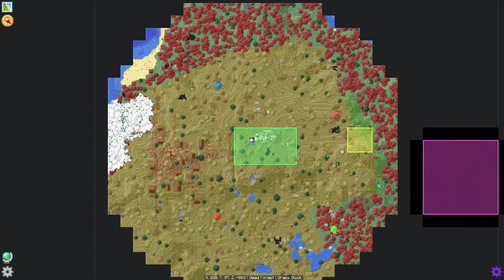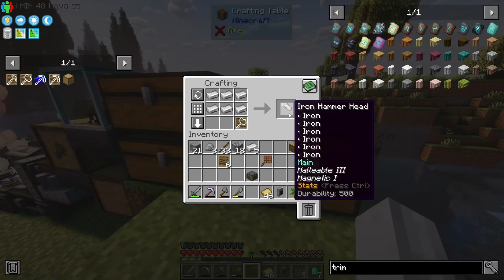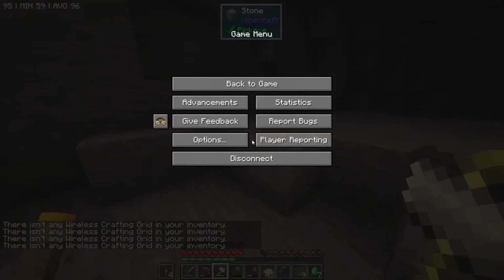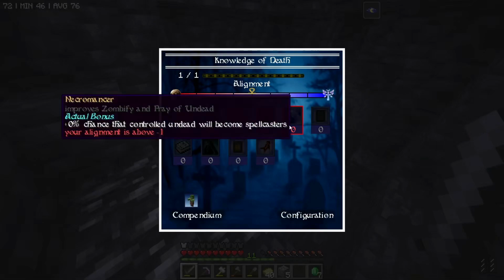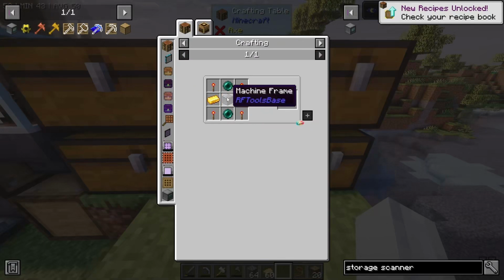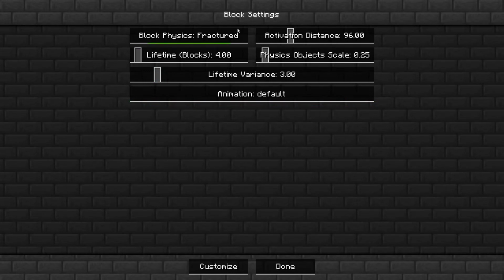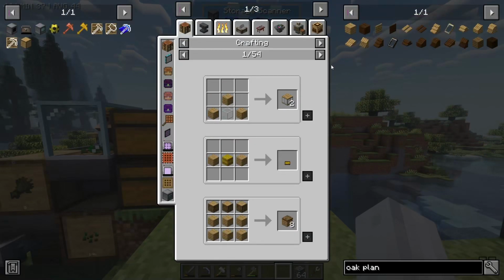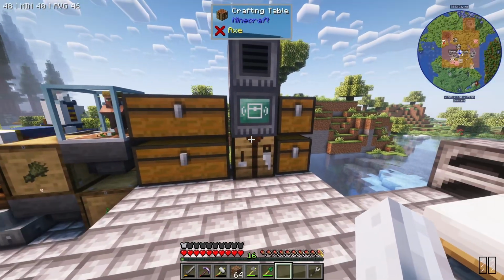Ep3 Storage Scanner - Minecraft All The Mods 9 Modpack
Things:
Modpack -

Partnership:
Code - DEW